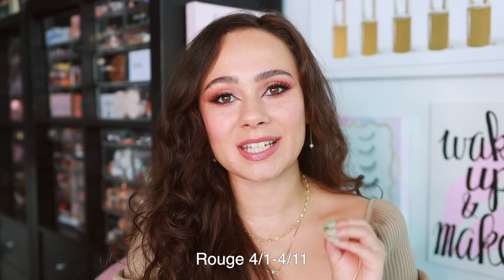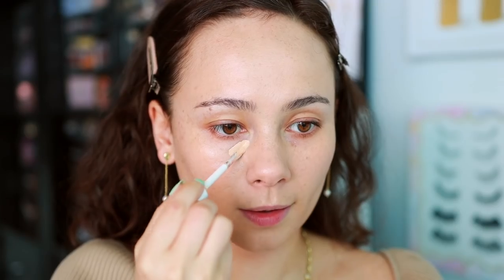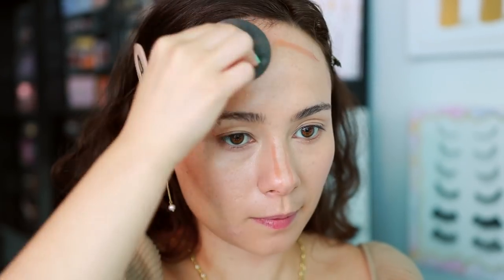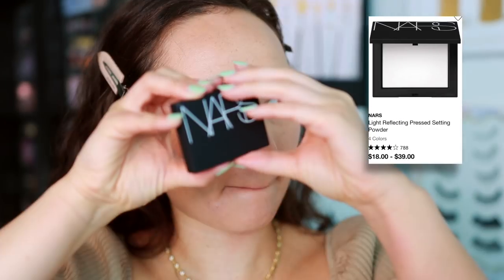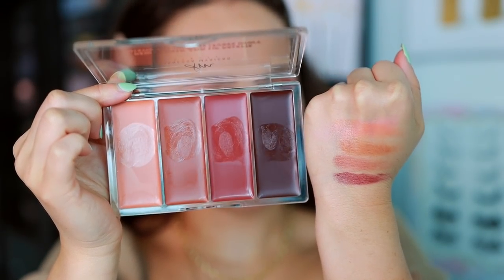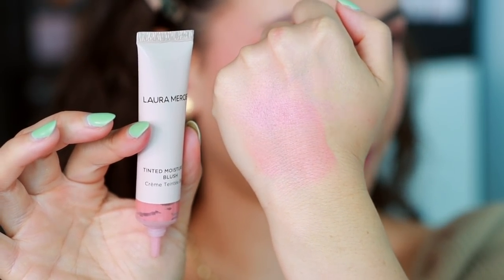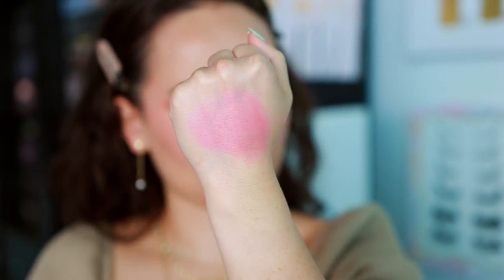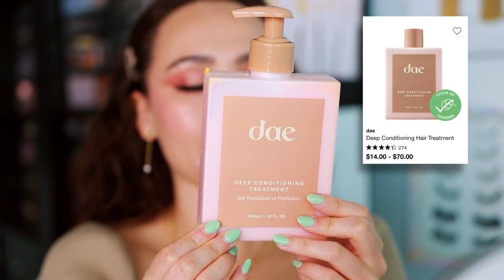SEPHORA SPRING SAVINGS EVENT HAUL!!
Use code SAVESPRING to redeem Spring Savings Event online for all tiers. No code needed for Sephora Collection.
Offer is unlimited use, in store and online
 Offer valid for both US and CA, SiJCP and Kohl’s. Exclusions apply.

Rouge early access (4/1 - 4/4) + 30% Sephora Collection (4/1 - 4/11)

MENTIONED
NARS Radiant Creamy Concealer (Cannelle)
Rare Beauty Soft Pinch Liquid Blush (Grace)
Danessa Myricks Dewy Cheek & Lip Palette (Dew It Undercover)
IT Cosmetics CC+ Nude Glow Lightweight Foundation (Light Medium)
Dior Backstage Concealer (2N)
NARS Light Reflecting Setting Powder
Milk Makeup Matte Cream Bronzer (Baked)
Huda Beauty Cheeky Tint Cream Blush Stick
Laura Mercier Tinted Moisturizer Blush (Southbound)
ITEM Beauty Blushin' Like Cream Blush (It's Verified)
Melt Cosmetics Slick Waterline Eye Pencil (Cacao)
Dior Addict Refillable Shine Lipstick (Tie & Dior)
Moroccanoil Curl Defining Cream
dae Deep Conditioning Hair Treatment

Gucci Eyebrow Pencil (Brun)
Charlotte Tilbury Brow Fix
Charlotte Tilbury Walk Of No Shame Palette
Tom Ford Extreme Mascara
Charlotte Tilbury Iconic Nude Lip Liner